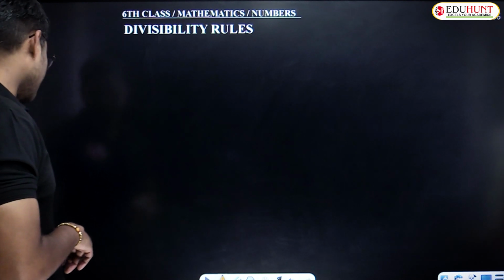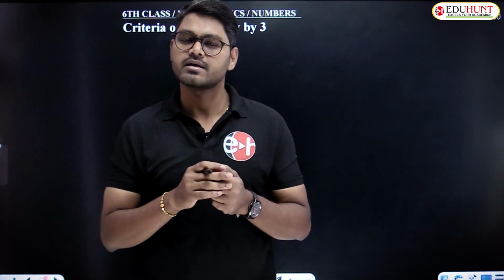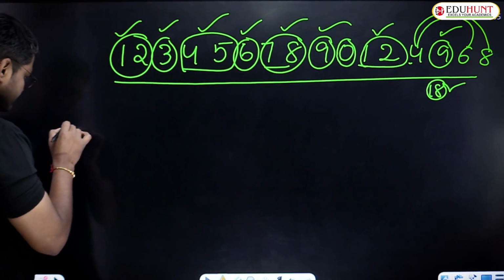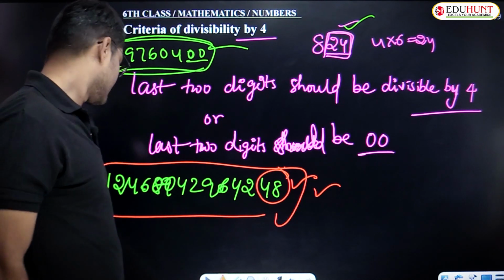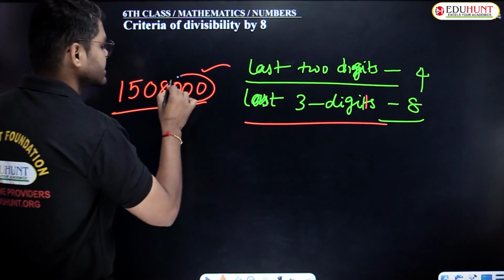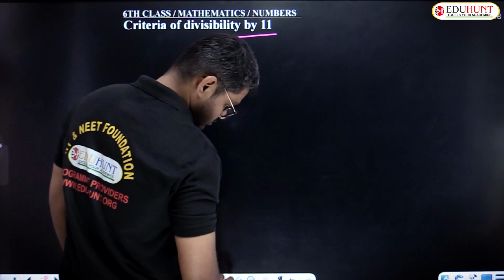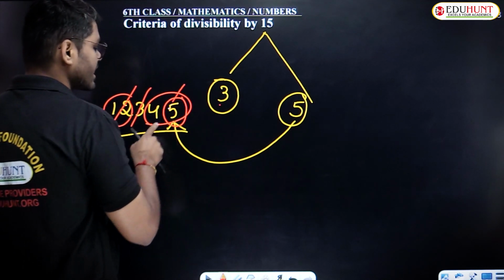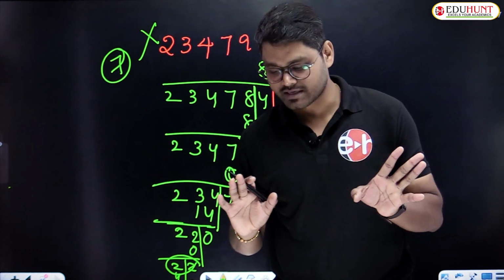1. NUMBERS| CHAPTER-02| DIVISIBILITY RULES| MATHS| eduhunt | 6TH CLASS